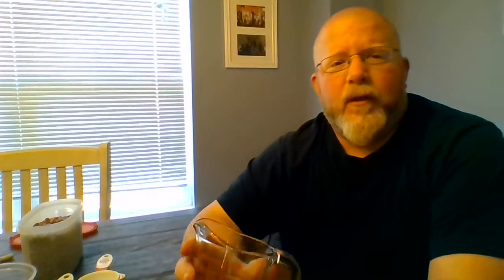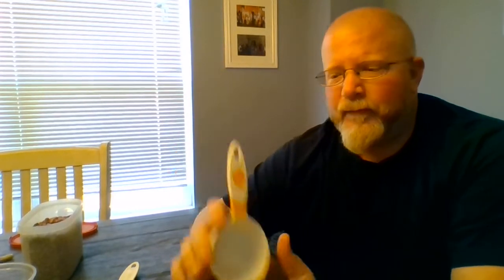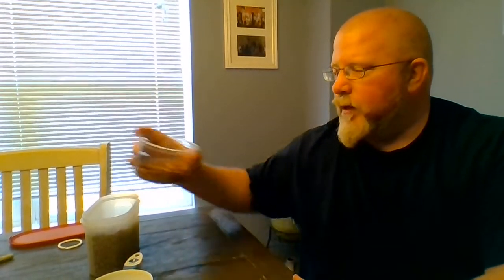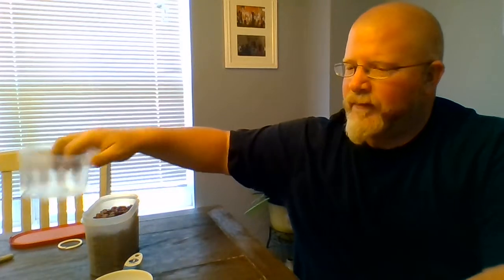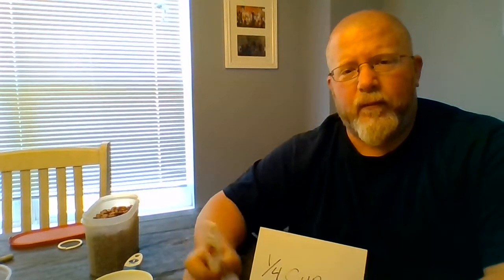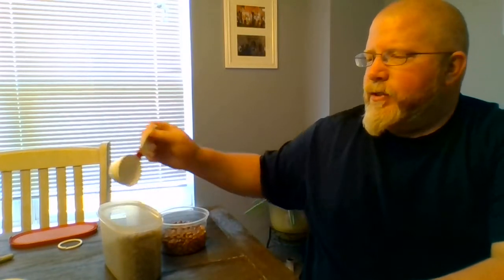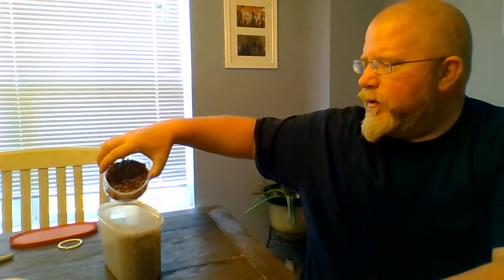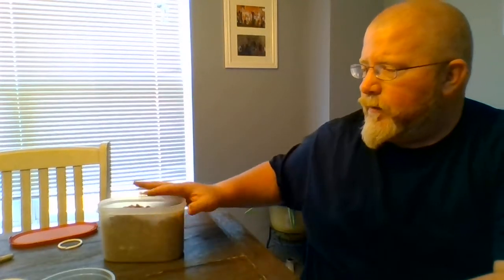Measuring cups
This video discuss the difference between wet and try measuring cups.  We also demonstrate the procedure to use a dry measuring cup.